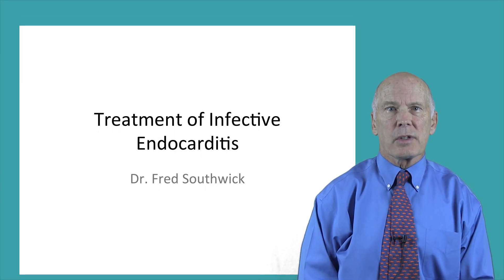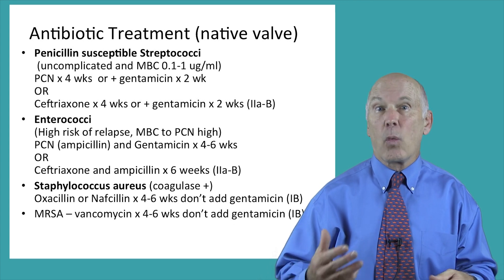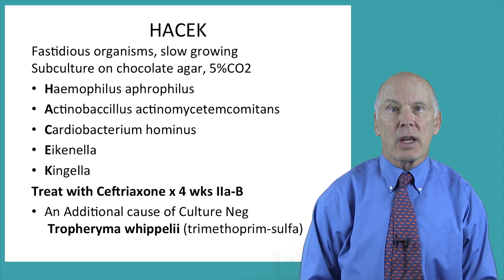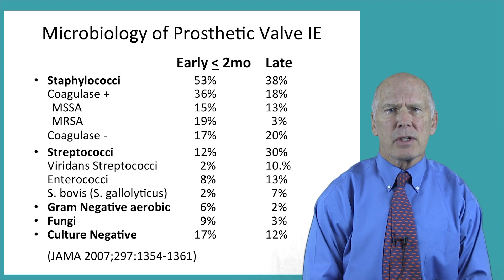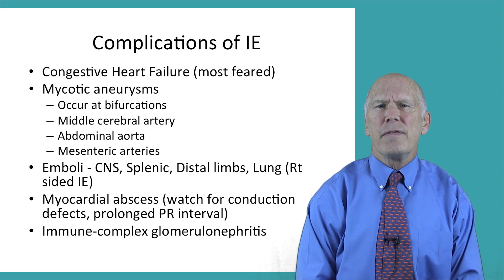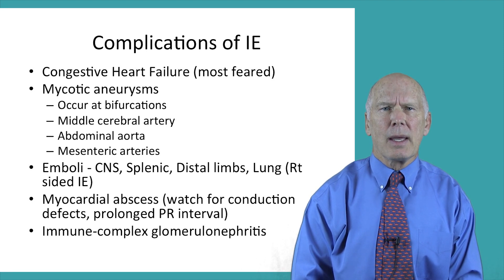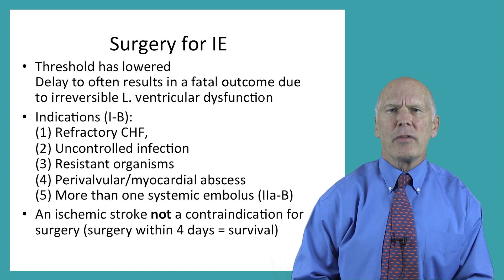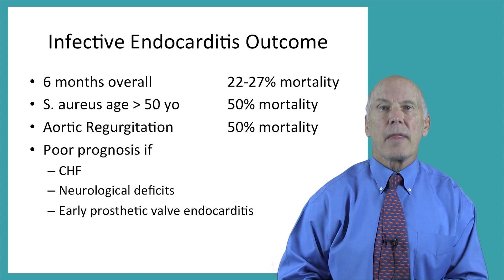5 Infective Endocarditis Treatment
What are the fundamental principles with regards to antibiotic treatment of infective endocarditis?
What are the major complications of endocarditis?
When should native valve endocarditis patients undergo surgical valve replacement?